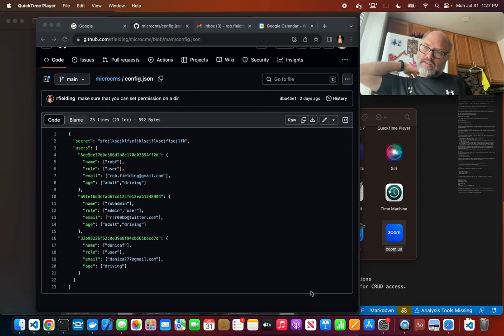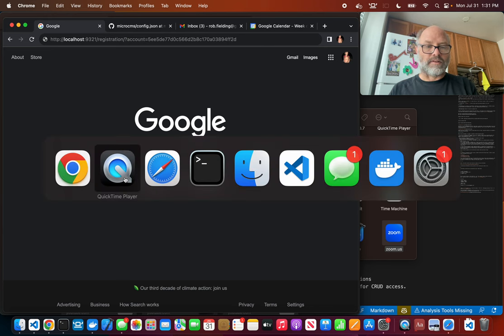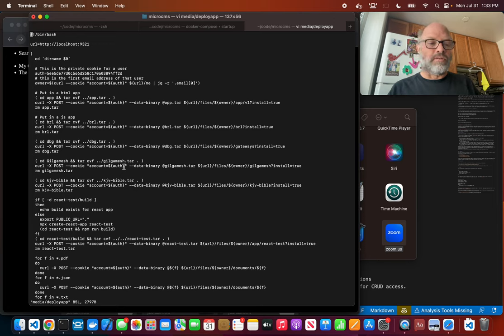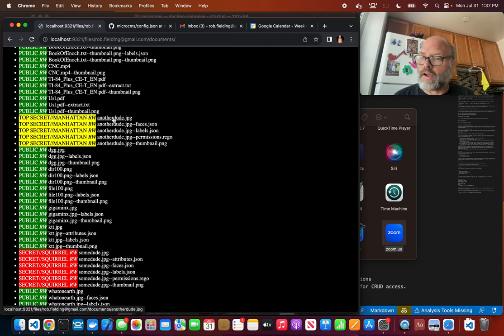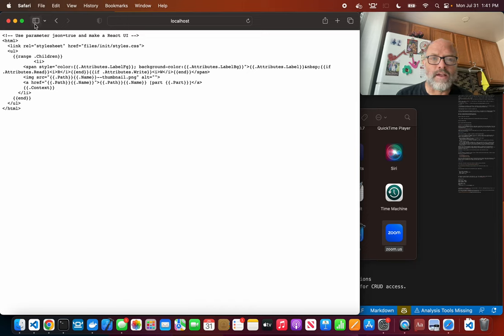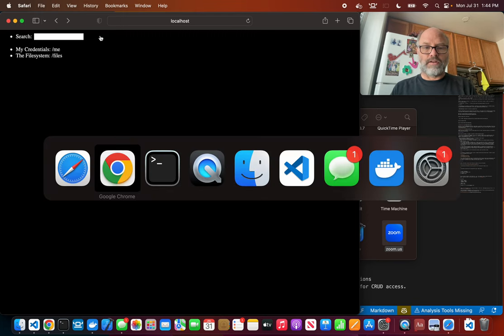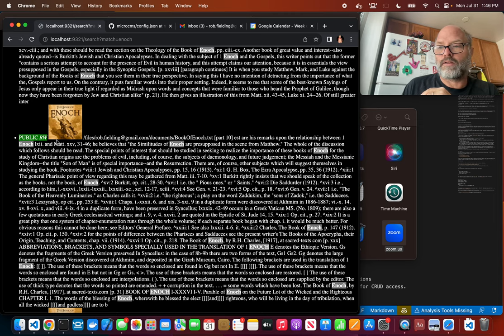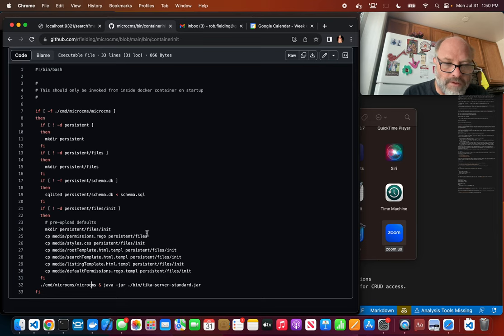MicroCMS Demo - AI augmentation pipeline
A server that proxies uploads into a server to provide cross-cutting concerns such as: AI image labeling, full text search, permissions.  Source code is here. It is a Golang application, with about 2 to 3 weeks of effort (and 30 years programming experience!) put into it.